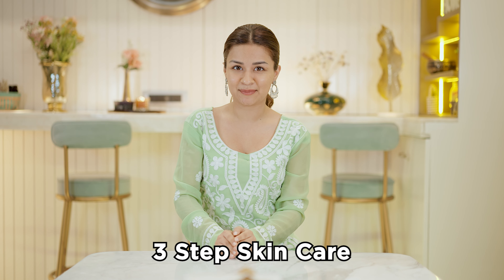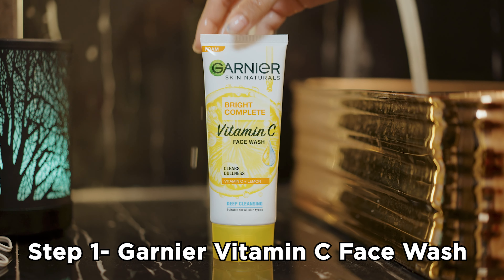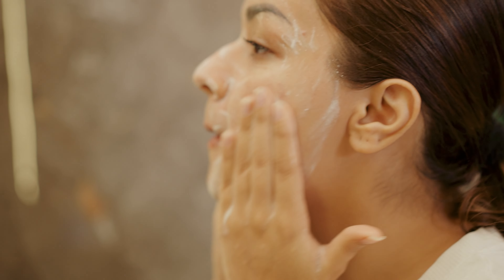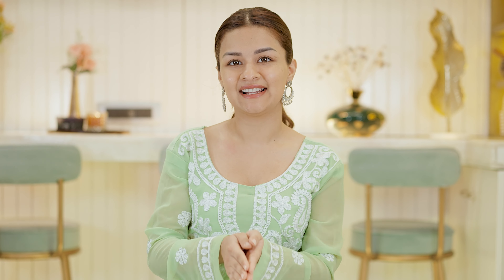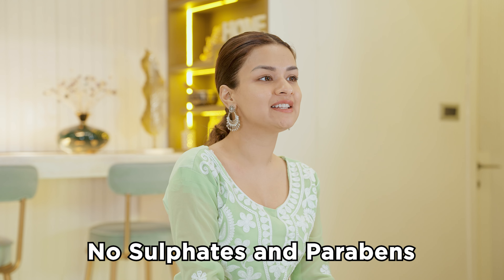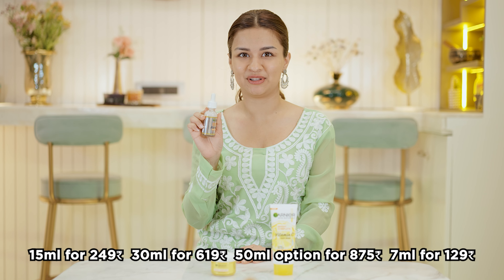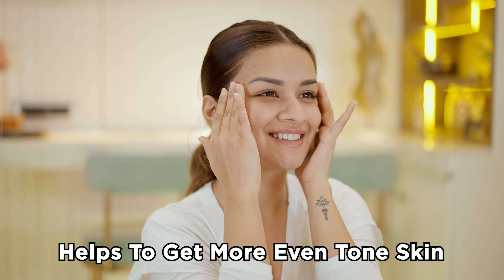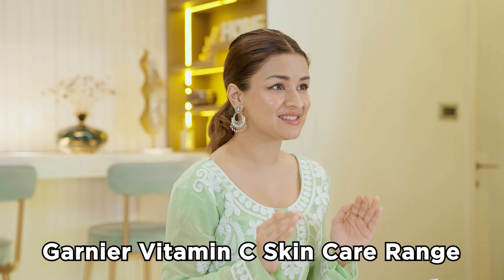Get festive ready this season with me!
Hello Lovelies,

Get your hands on the Garnier vitamin C skincare products by clicking

Until next time, loads of love to all!
Avneet